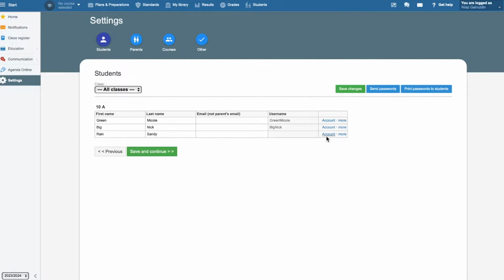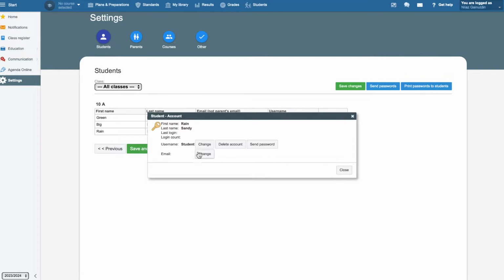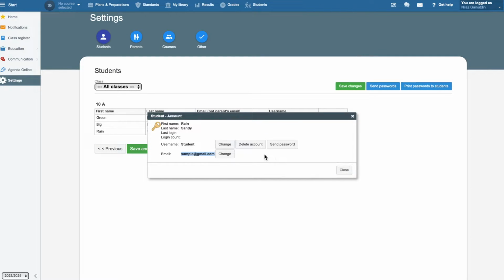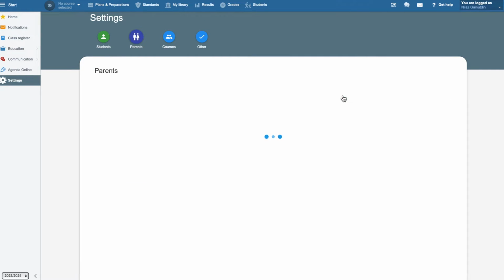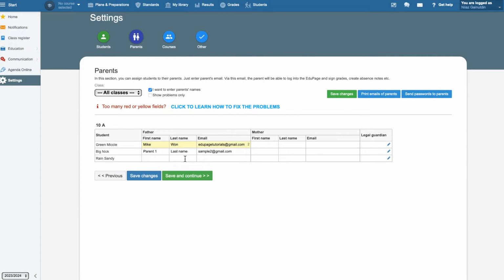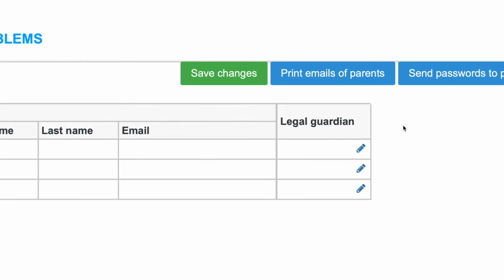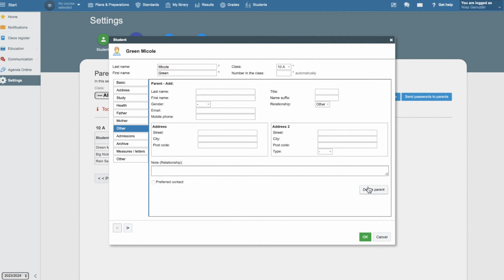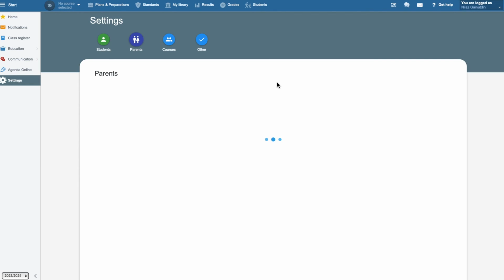6.5 EduPage Teachers' Training. Creating students’ /parents’ accounts. Changing the usernames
Video content:

- Creating the students account
- Changing the username of student account
- Adding details of the parents (father, mother, legal guardian)
- Visibility when sending the passwords of parents